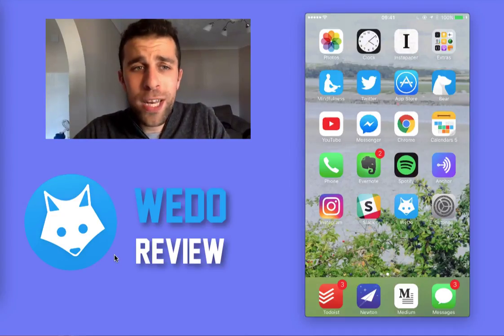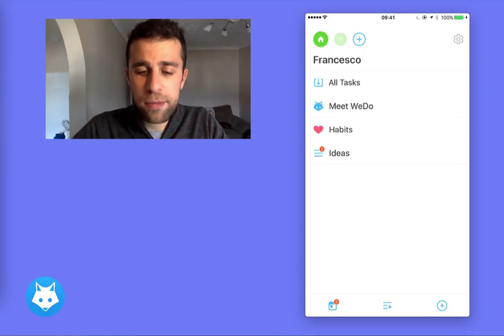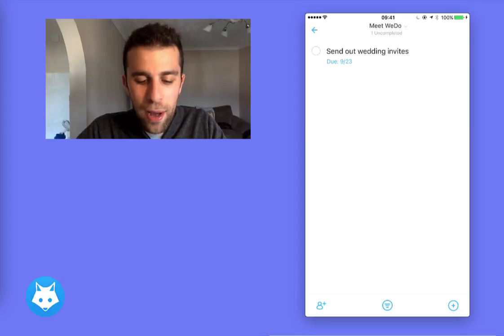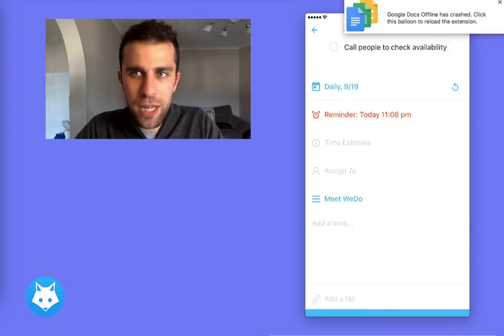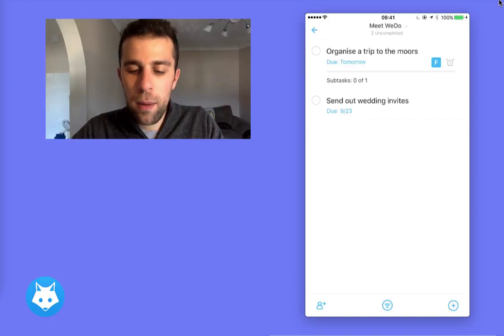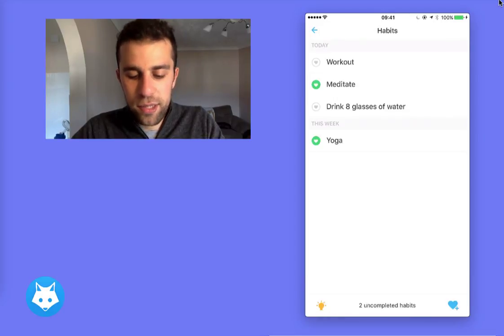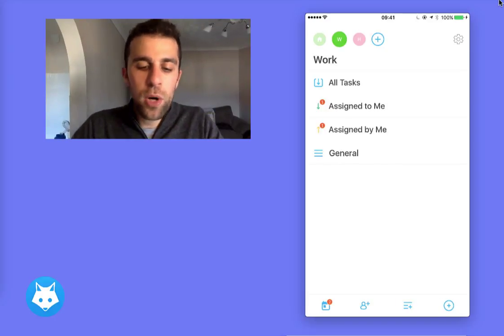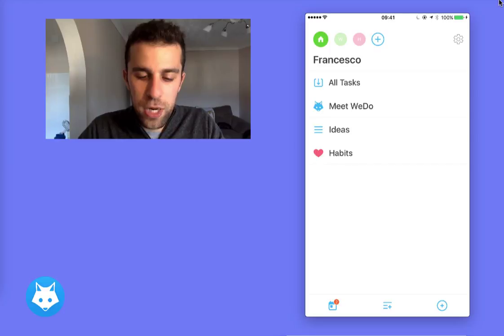WeDo Review: a new To-do list App + 10x 1-year PRO GIVEAWAY!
Stop doing busywork! Try Bento Focus Find the best productivity tools with our

If you enjoyed this how-to video, hit the THUMBS up button!

Today's video is all about the newly refined WeDo application.

WeDo is a relatively new resource, launched later 2016, I believe, bringing together a to-do list application experience and habit-tracking application. WeDo seems to bring together some important features like a to-do list application, group to-do list areas, lists, habits, recurring tasks and even a schedule function.

WeDo combines some exciting features into a light-weight to-do list application.  WeDo is an interesting application, check out this video for all of my thoughts!

We have 10 x 1-year Pro accounts to give away, kindly donated by the team themselves, very sweet of them to reach out pre-posting this!

►  HOW CAN I WIN?

►  WHEN WILL WE WIN?
where I will announce winners! Oh, I'll reply to you on Twitter too!

WeDo features:

►  Create new to-dos and habits
►  Shared group to-do lists
►  Craft project folders
►  Add emoji, themes, time estimation in Pro.
►  Available on Mac, iOS, Android & Web - ignore my mention of Windows Beta.

Hope you enjoyed today's feature!

Francesco.

Thanks for stopping by for this video everyone! ✅

Remote-working marketer by day, Productivity app reviewing YouTuber by night. Based in the UK. Enthusiastic about technology!